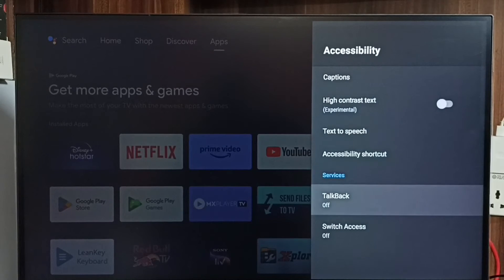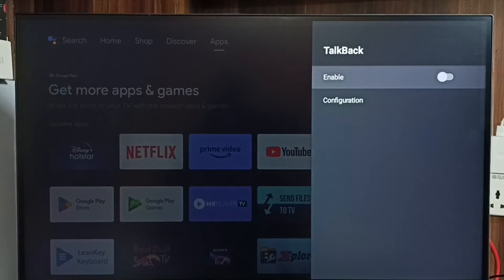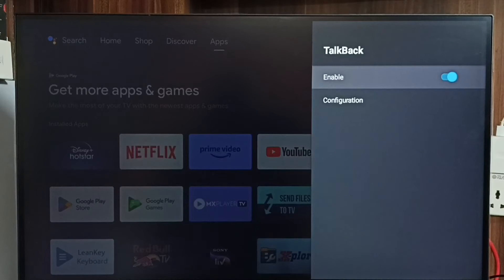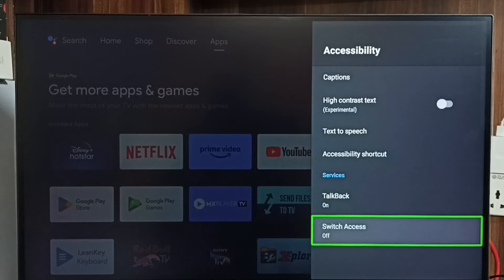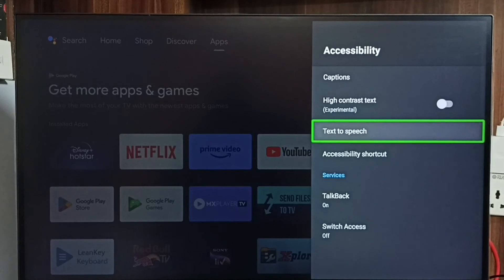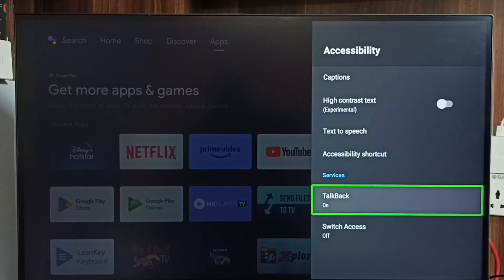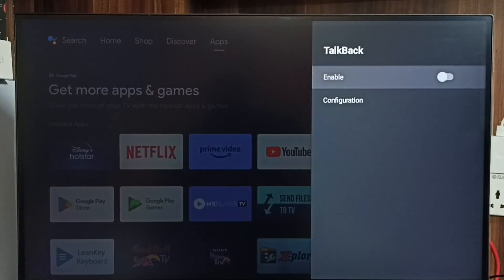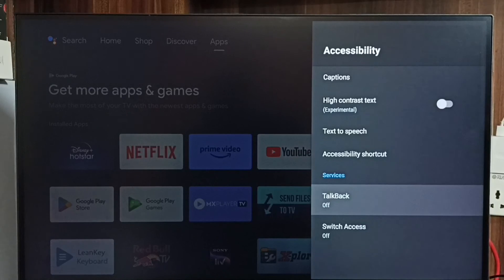How to Turn OFF TalkBack in all Android TV